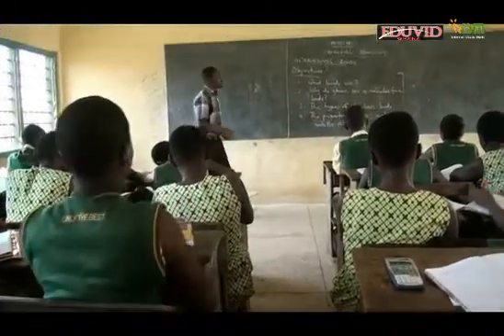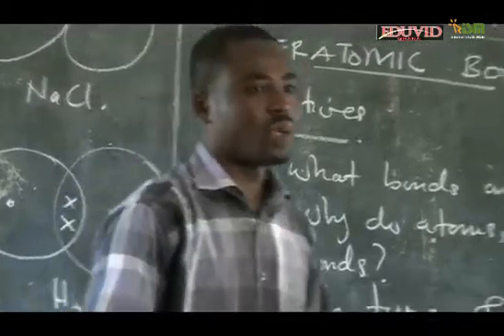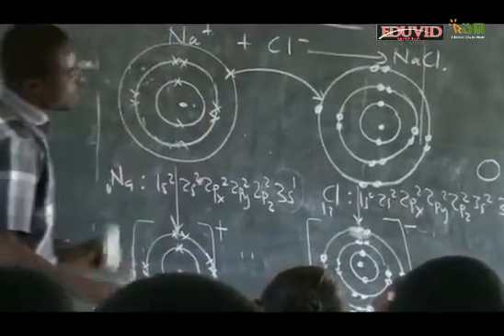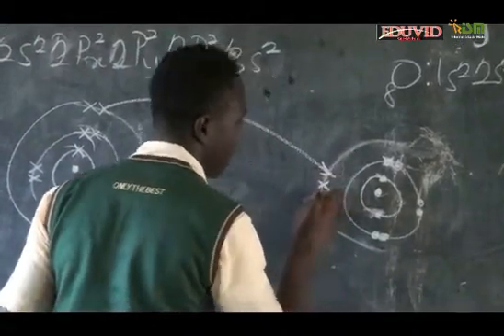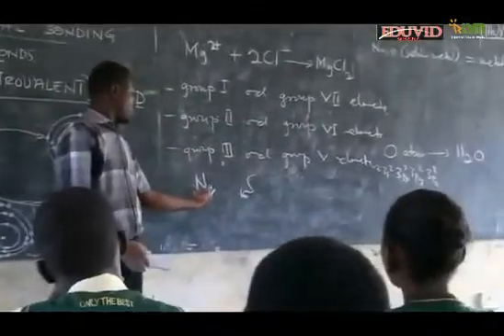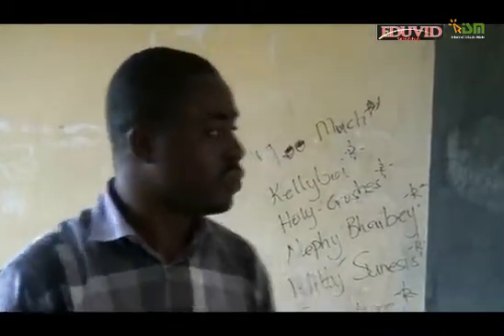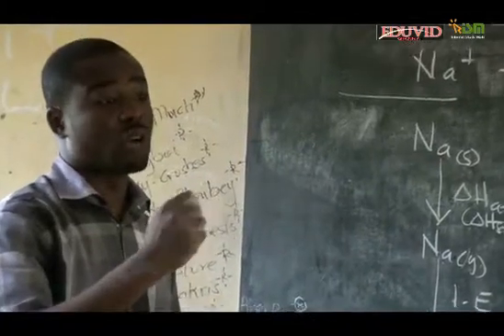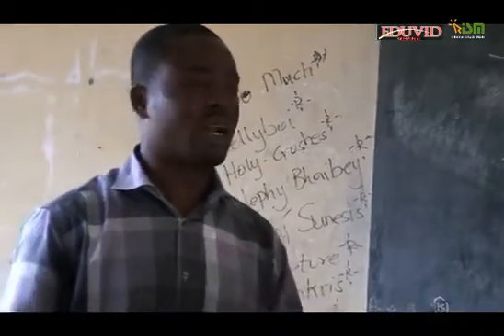chemical bonding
This is a live classroom video taken from Tema SHS